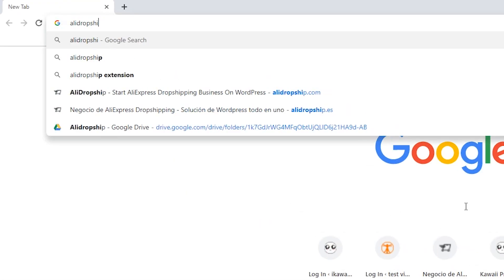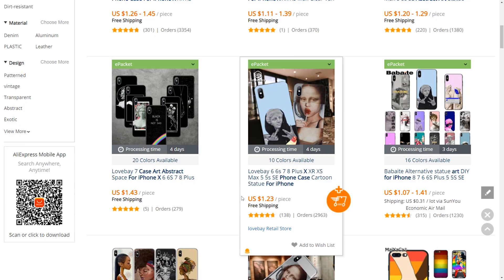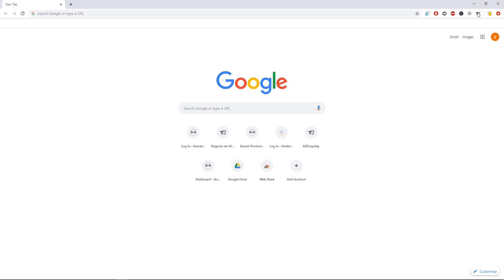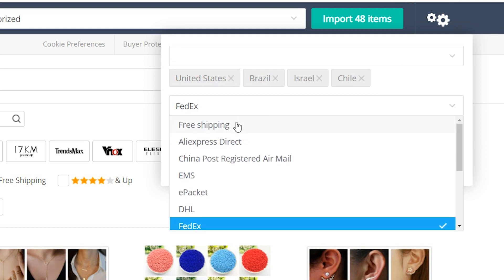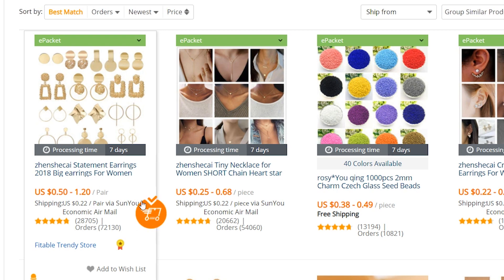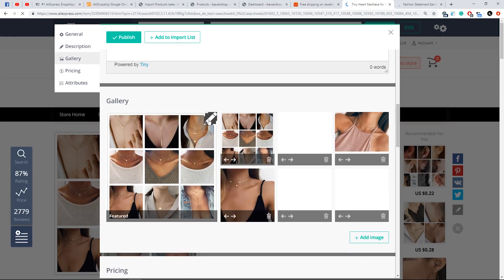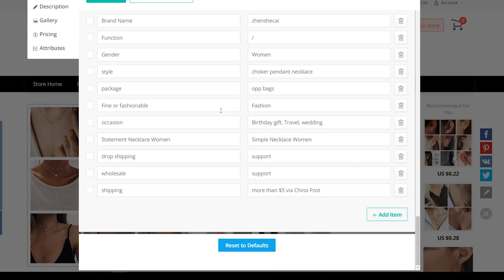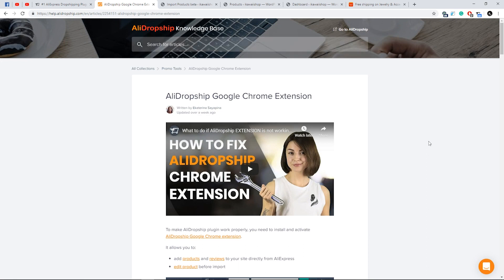AliDropship Chrome Extension for AliDropship Plugin - Import products directly from AliExpress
Import products directly from AliExpress in a few clicks with the help of AliDropship Chrome Extension. ➤ AliDropship Plugin

If you'd like to get a ready-to go dropshipping store, check out our Dropshiping Custom Store Develompent Service ➤

With AliDropship Chrome Extension, you can easily search products on AliExpress and send them directly to your site in just one

You can save lots of time by importing products automatically. AliDropship Plugin allows you to import products with all the descriptions, making it easier to upload and manage your product catalog. To start searching and importing products to your dropshipping store, visit the Import Products section of the Plugin. The magic that allows you direct import from AliExpress in few clicks is AliDropship Extension - you will see the link to the installation process for your Google Chrome browser. After you install AliDropship extension you will see a searching form appeared on Import Products section of the Plugin. Then you can search, import and update items from AliExpress. Just set up searching parameters and click Apply Filter to find necessary products. There are no limits! You can add as many products as you want. Work with as many suppliers as you like. You can also customize every product. Select the one you want to edit, scroll down to Product Options and make changes. You can delete the information you don’t want to show to your customers and correct images and links. The best thing about it is that those products will be synchronized with AliExpress API so they will be updated automatically if the supplier changes the price or the product goes out of stock.

If you want or need to you can actually add products which are not on sale on AliExpress to your store. Just pay attention to the fact that changes won’t be automatic in this case.

This video tutorial shows how to use importing options of AliDropship step by step and how to do it with the AliDropship Chrome Extension. With AliDropship Plugin, you’ll enjoy the process.  More details about Extension and Plugin find at alidropship.com. It helps to import products directly from AliExpress in a few clicks.